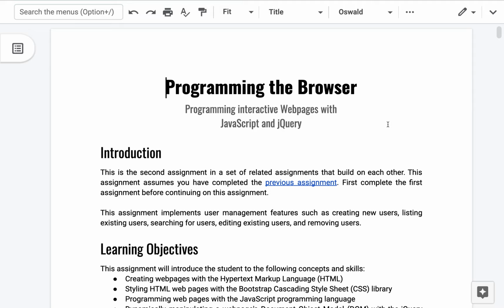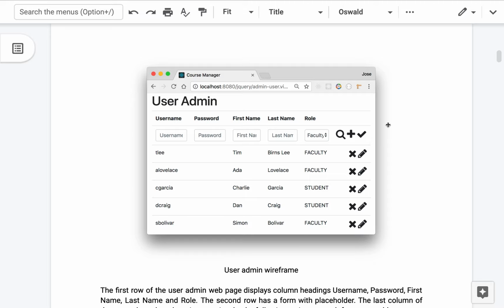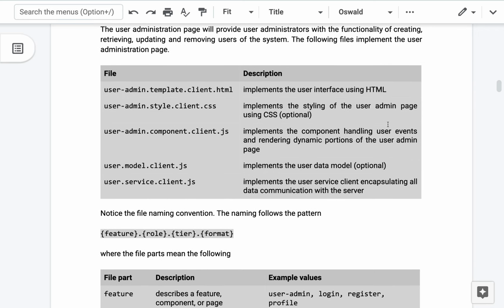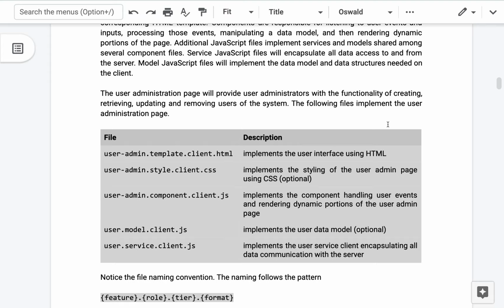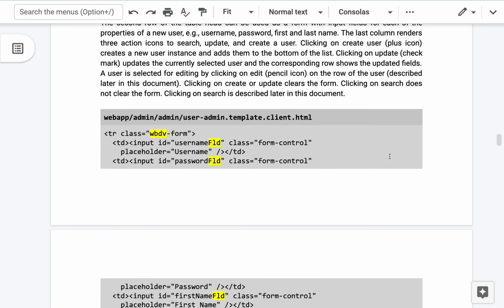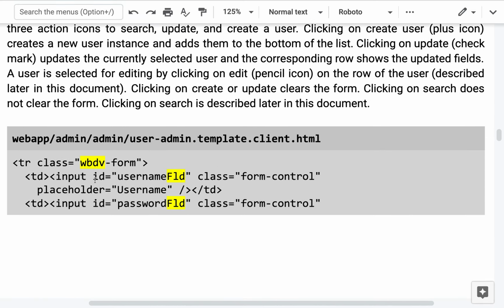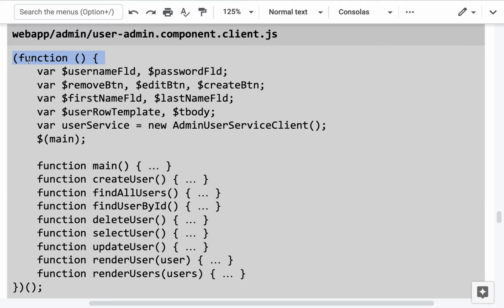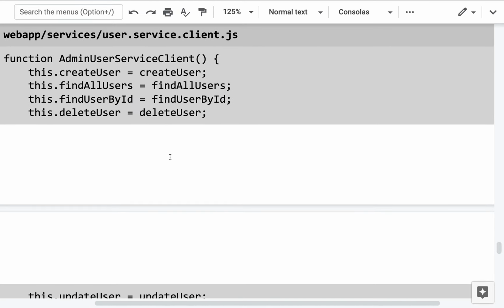40 Assignment 3 Programming the Browser with JavaScript